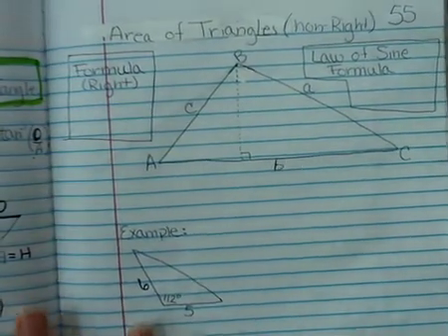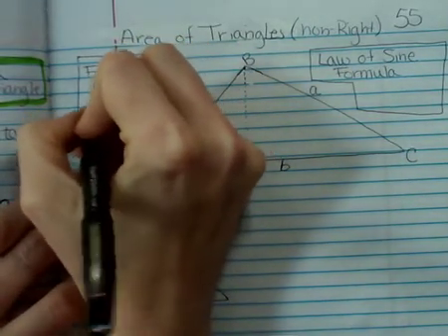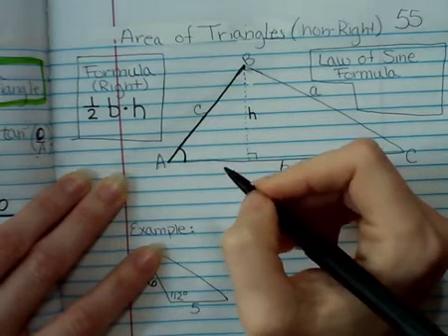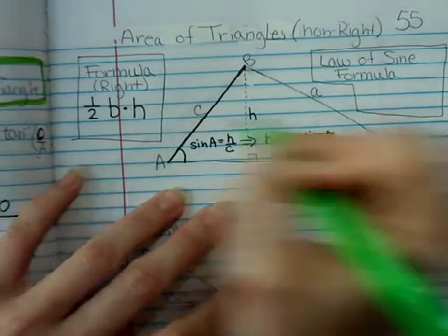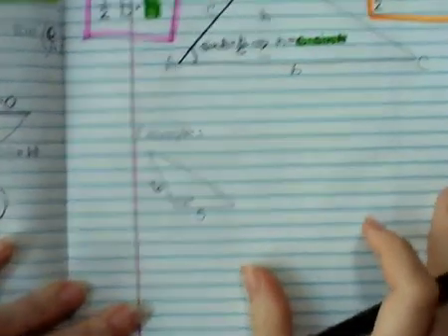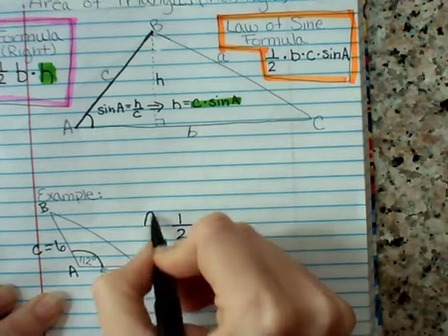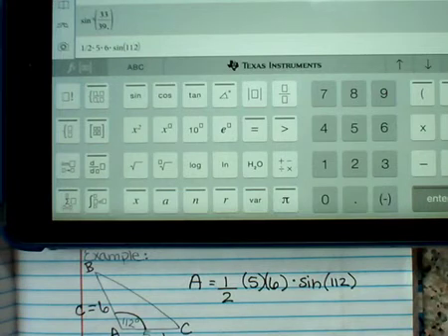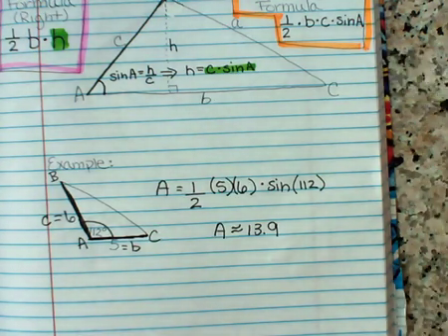p55 Area of Triangles non right